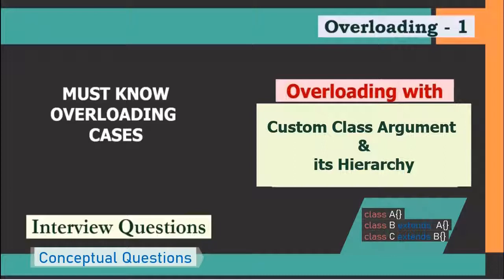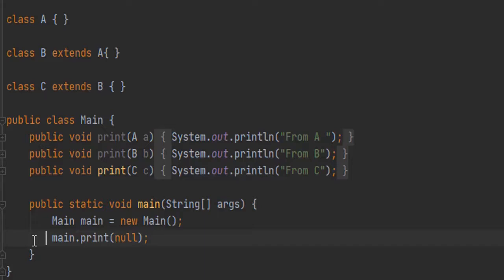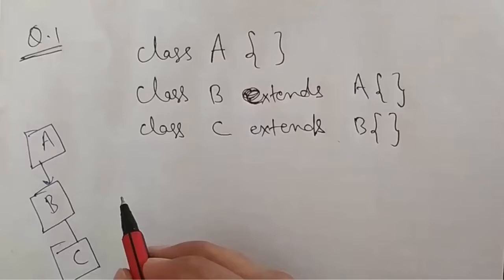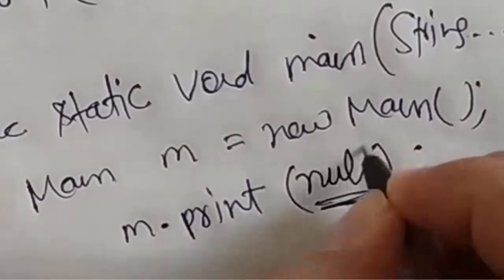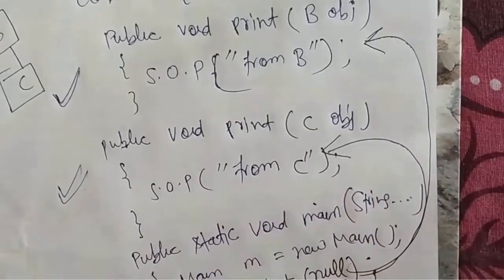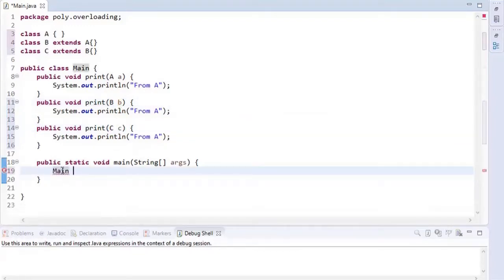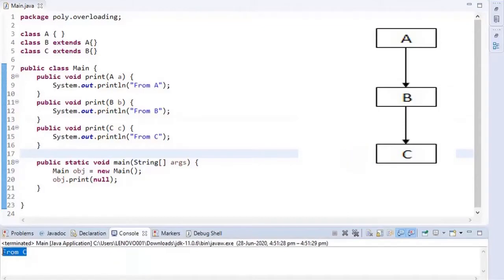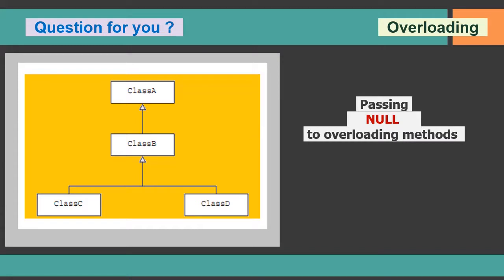Overloading with custom Classes A-B-C Arguments || Tricky Interview Que || Must-Know Cases || Java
🔥 Java Tricky Questions for dummies to experts - To solve tricky java questions in one go.🔥

This video explains about method overloading with custom classes Arguments.
👉-  Method overloading with Class A, Class B & Class C.
👉- How to design hierarchy for you overloading methods?
👉- Practical Implementation of  Method overloading with Class A, Class B & Class C as well.

Generally in an interview room, Interviewer tries to make you confuse by putting diff-diff arguments in you methods of overloading and checks, How much strong you are in these topic.

Also remember ⭐️

This is sometime asked by Tricky Method Overloading, below are the similar headings:-

 ⭐️- How is ambiguous overloaded method call resolved in java?
 ⭐️- What is Method overloading and null error in Java?
⭐️ - How is an overloaded method chosen when a parameter is the null value?
⭐️- Null error in method overloading

These questions are also called tricky interview questions in overloading. If you prepare all these cases before any interview, No body can reject you at least in this topic.

I will try if I could I come up with more cases to make your concepts clear.